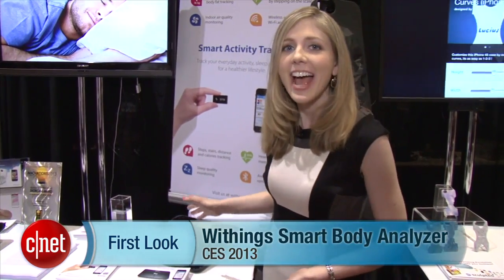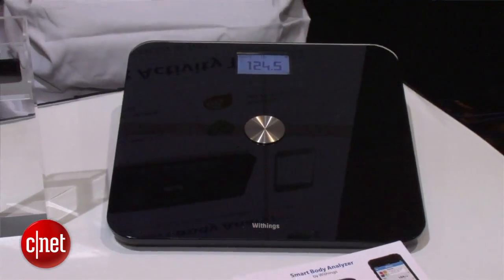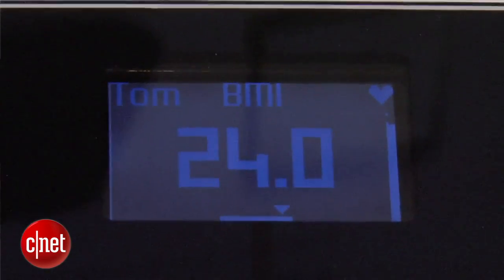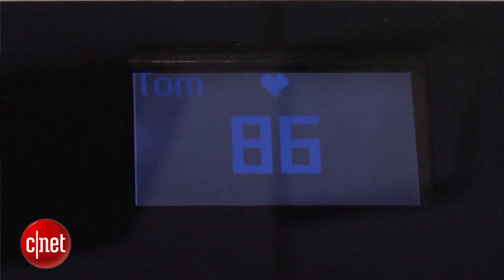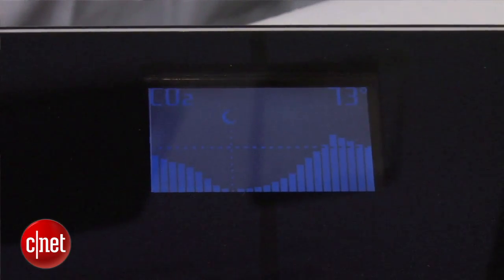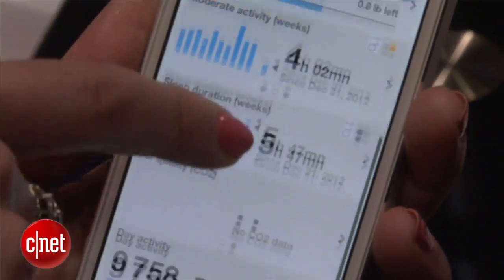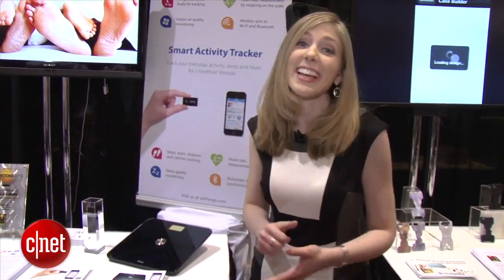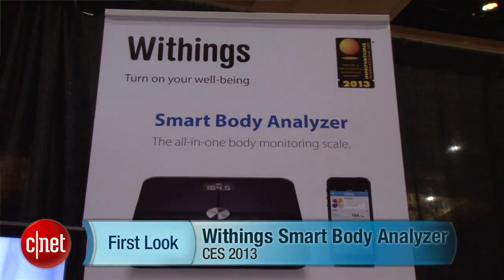Withings Smart Body Analyzer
More than just a scale, the Withings Smart Body Analyzer monitors your heart rate and even carbon dioxide levels.